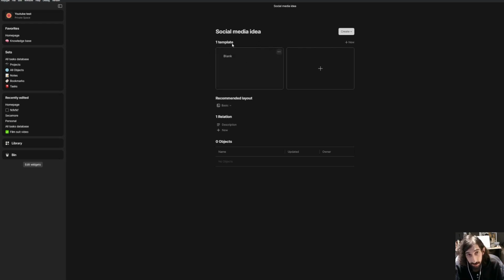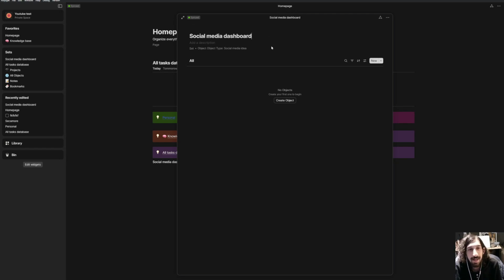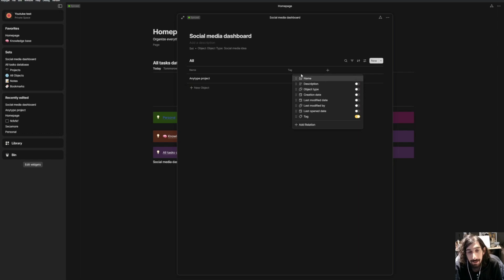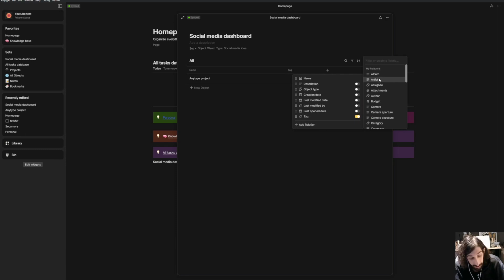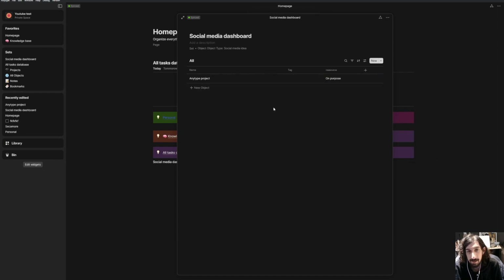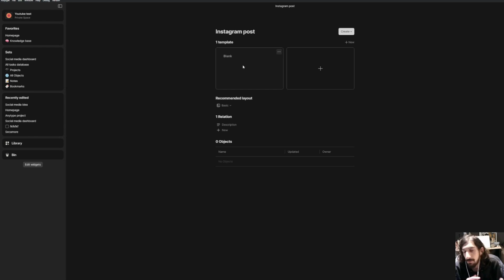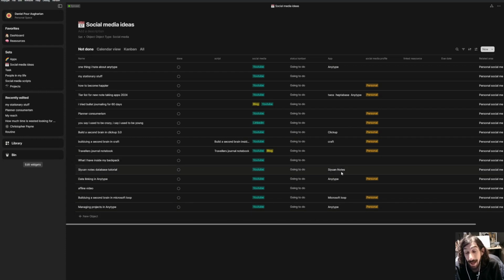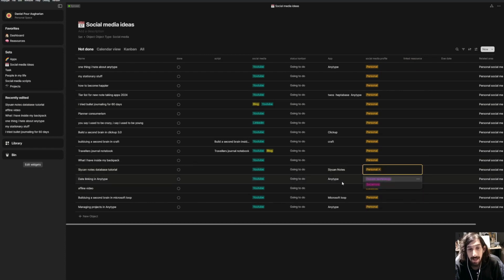Anytype project management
This is the way I manage projects inside of Anytype.

0:00 - intro
0:44 - creating a dashboard for a project
03:19 - the second way of doing it
04:00 the difference between the two ways